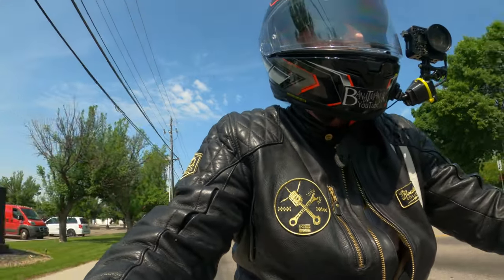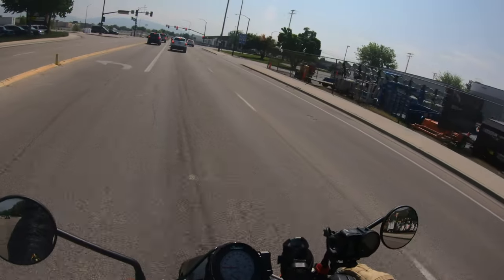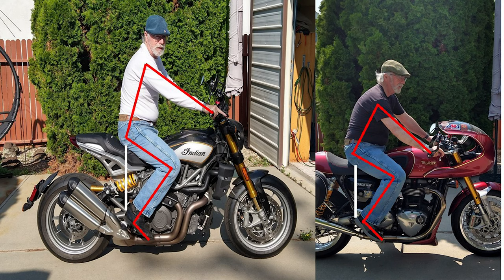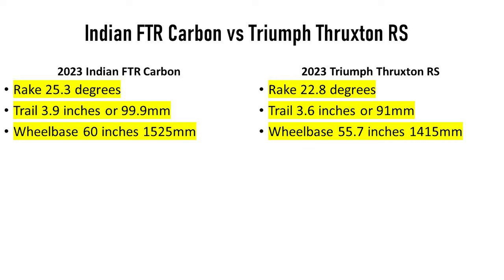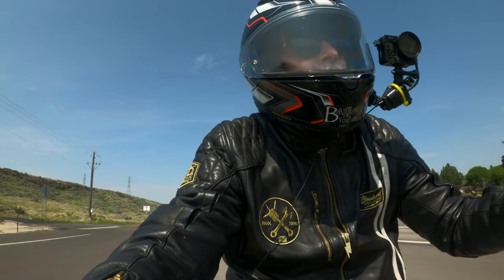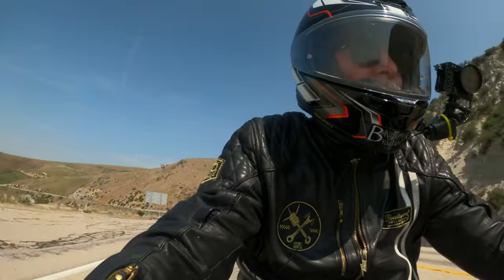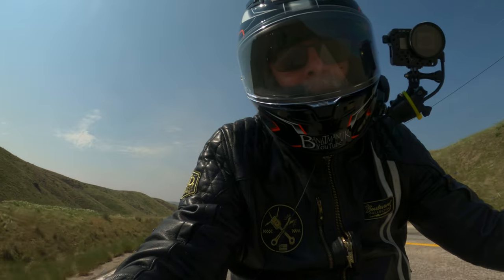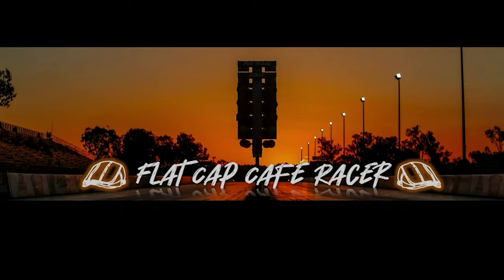Review of the 2023 Indian FTR 1200 Carbon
My 3rd motorcycle review and I'm still experimenting with the format. Thanks to Indian & Triumph for the loan of the motorcycle.